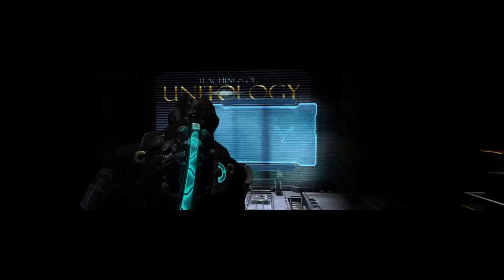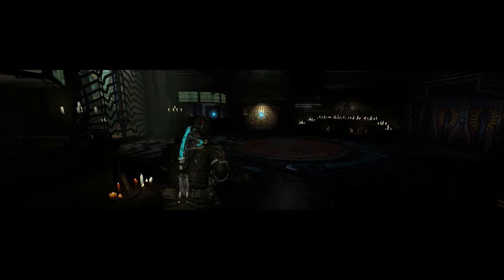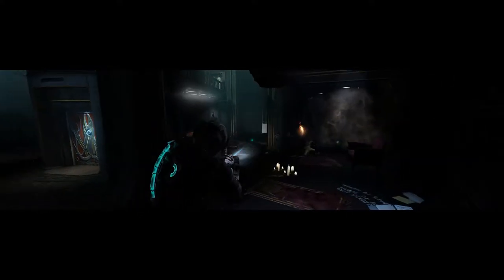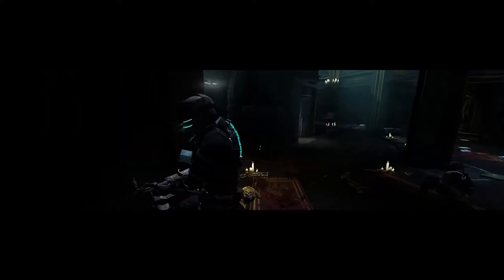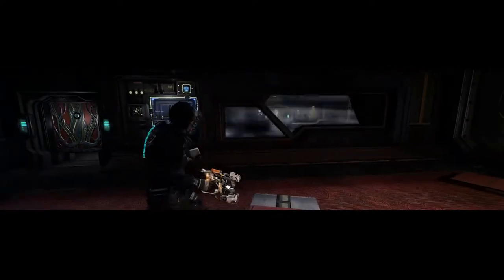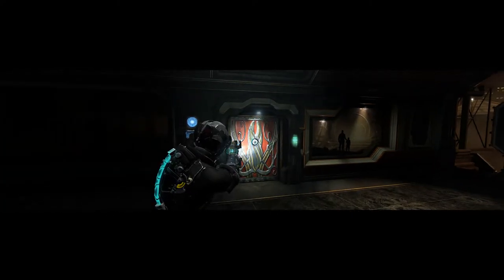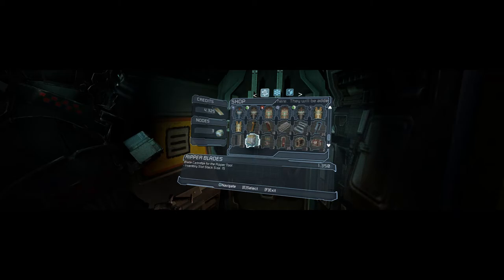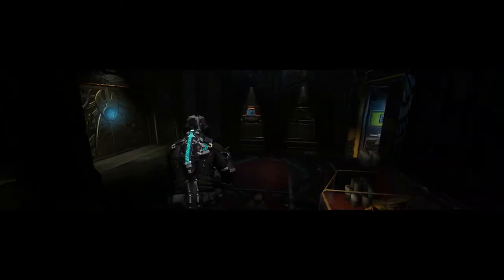Dead Space 2 | Chapter 4 | Zealot, No Damage | Commentary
Dead Space 2 chapter 4 no damage playthrough on zealot difficulty